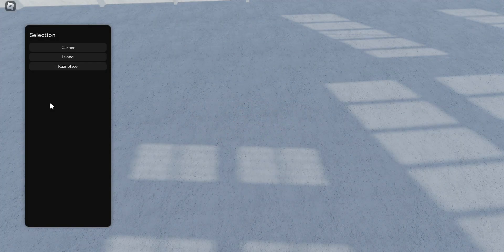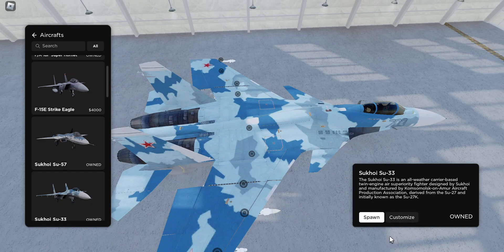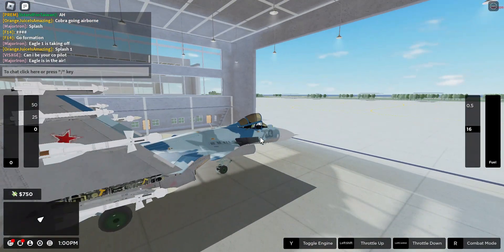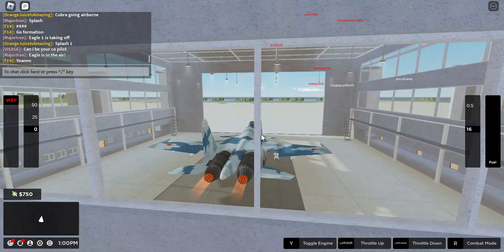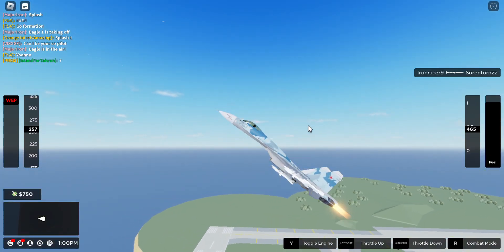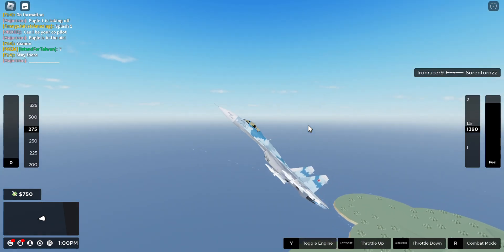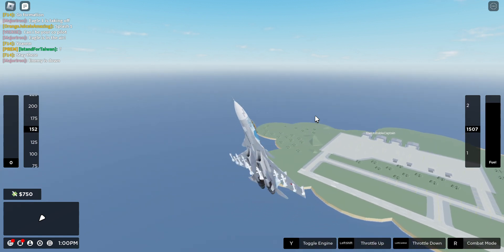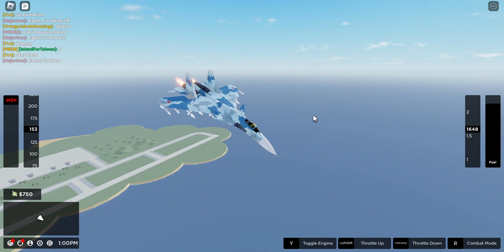roblox cobra manuver aircraft carrier